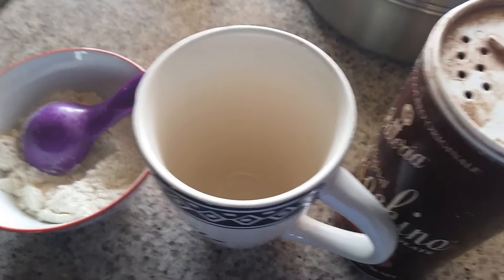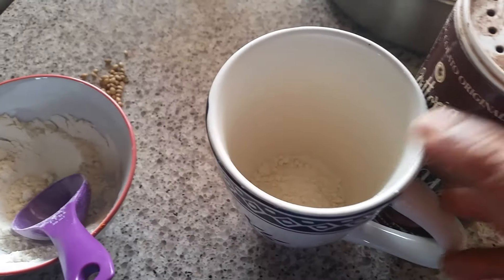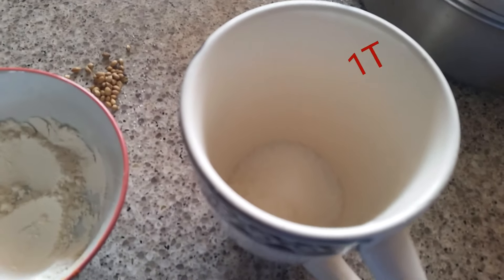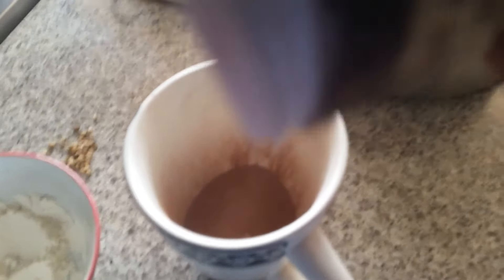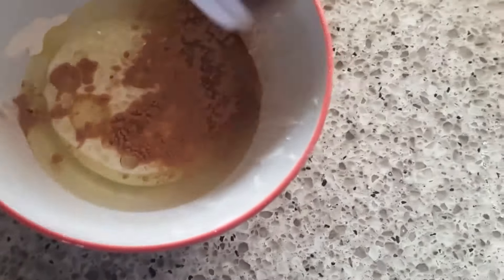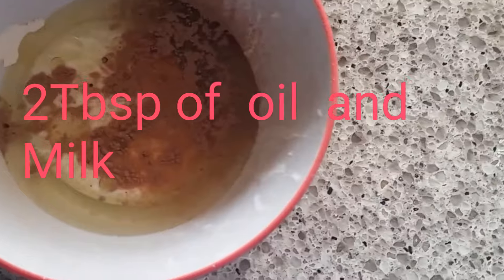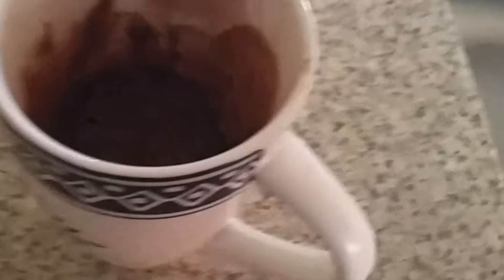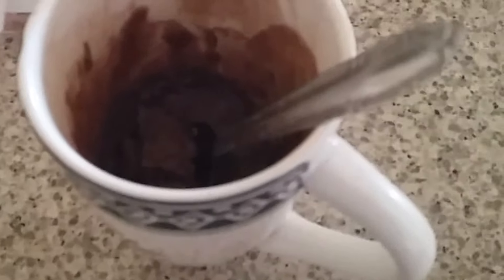Mug cake in Microwave in 1 minute!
Hey  guys  today  i am  going  to  share  the  receipe  of  Mug  cake  which  u can make  at home  in 1 minute.  Please  try  this  recipe  at your  home.  You  can  have  this  Mug  cake  with  any  ice  cream  in the  top. Happy  cooking .